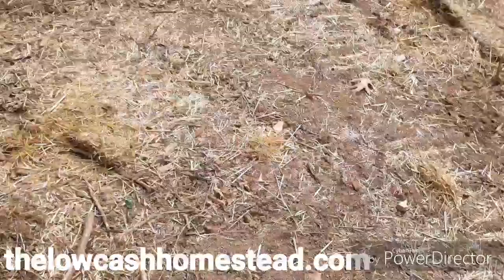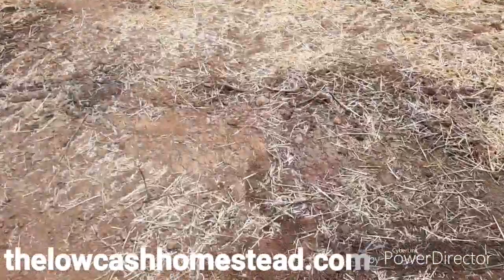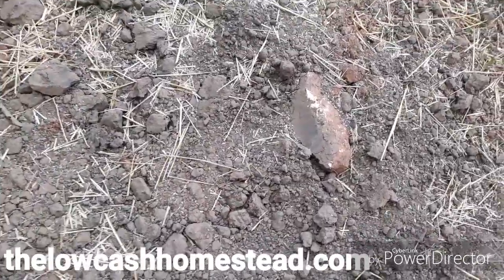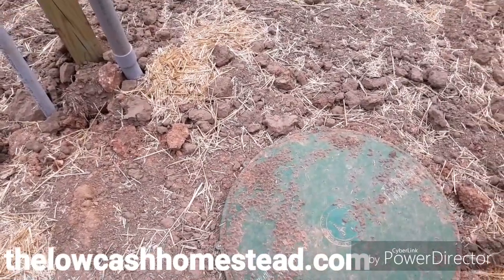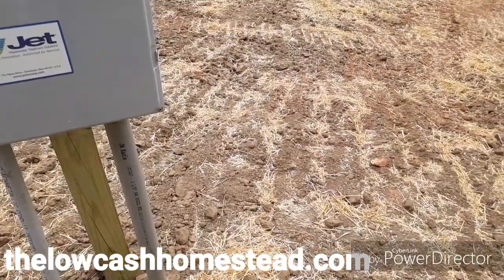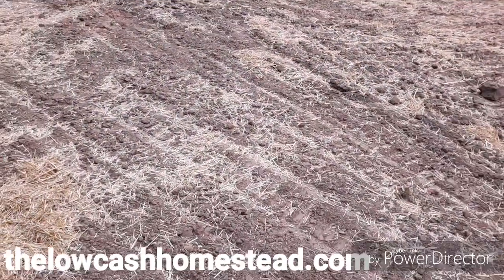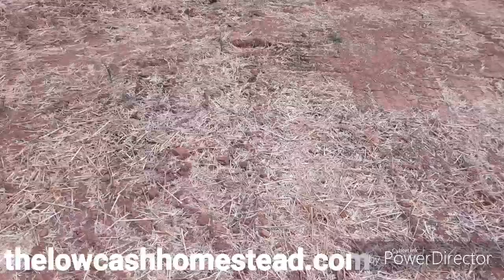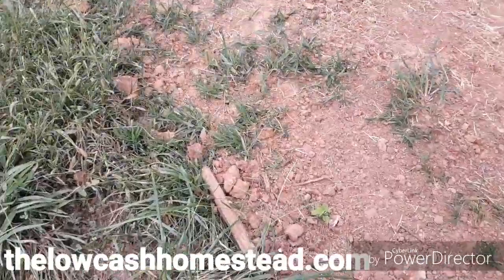Advanced on-site treatment system completed installation. Lot's of Maintenance and Lawn restoration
We have had a new advanced on-site septic system installed. Soil stratification testing showed that  a gravity field would not adsorb the septic discharge. This system uses a class one aerated tank and a secondary pumping tank. The pumping tank uses a redundant system that alternates between two pressurized emitter fields.

Now I need to grow grass!